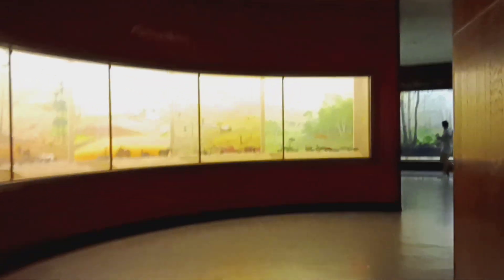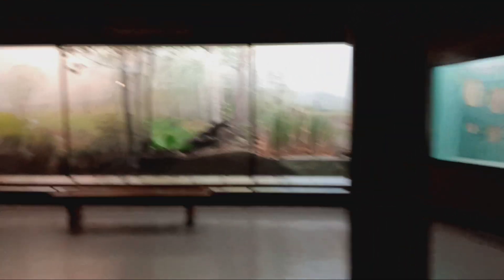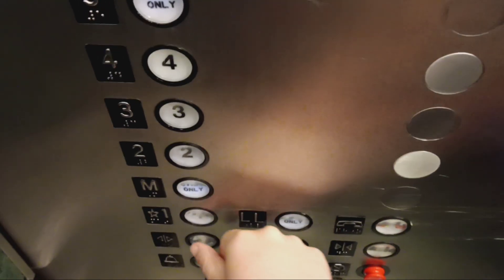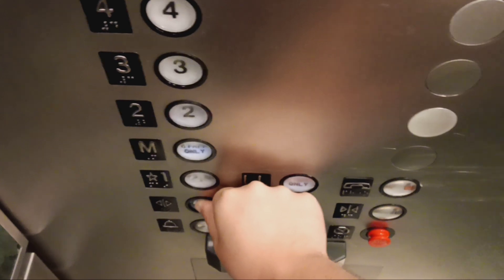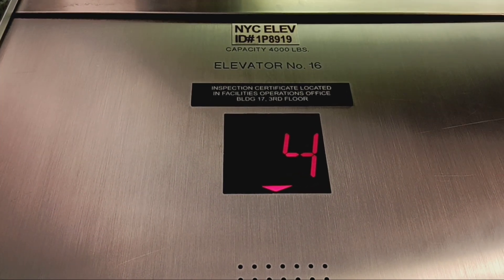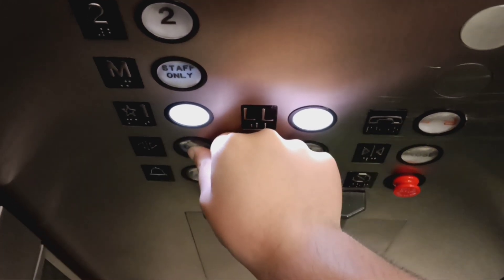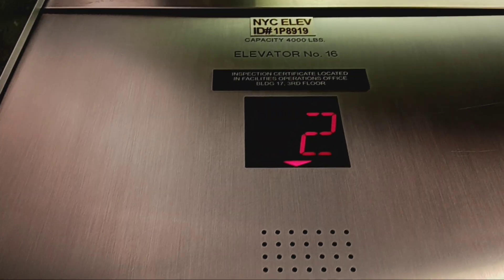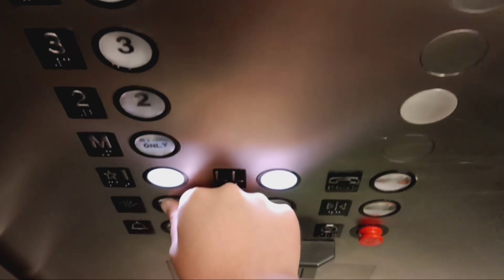Westinghouse traction elevators at the American Museum of Natural History (Manhattan, NY)